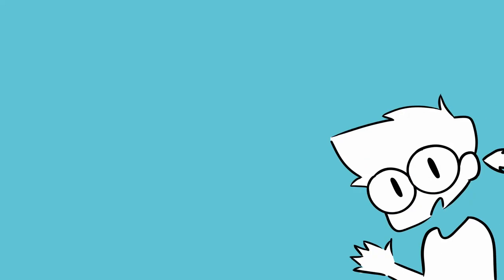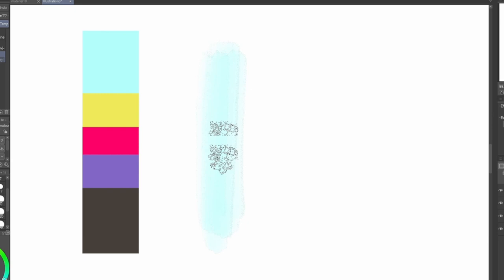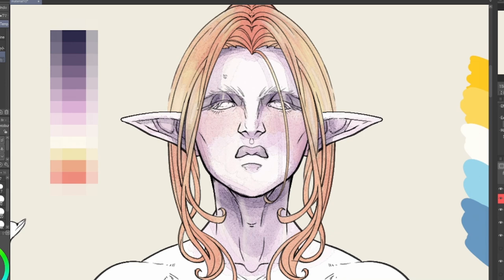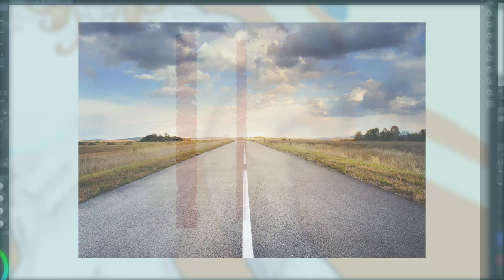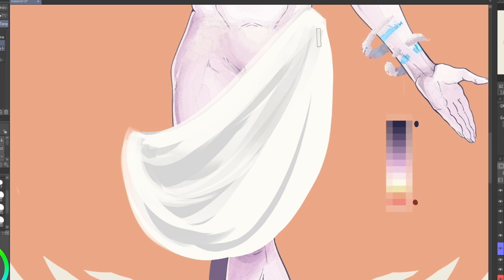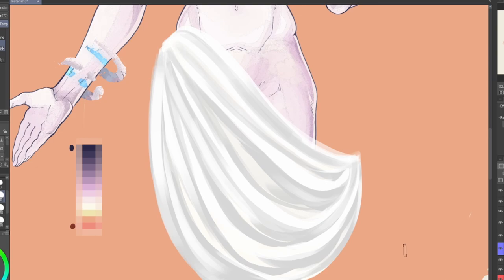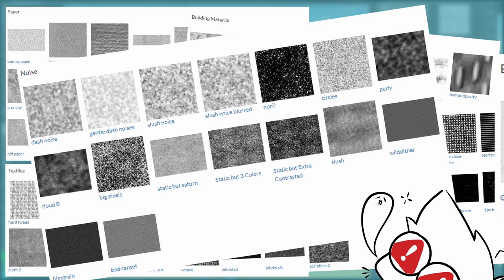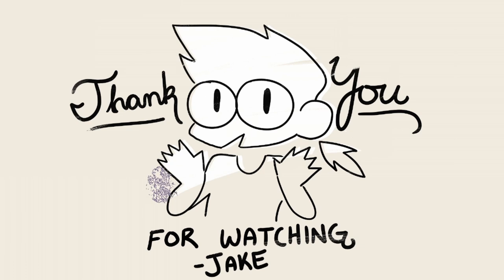Add analogue flair with these 4 assets! | Jake Hercy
AHT 13 Br + 16 Tx / dp-SandyWatercolour (AHT 13 Br + 16 Tx / dp-SandyWatercolour)